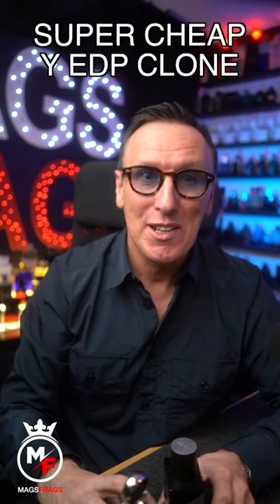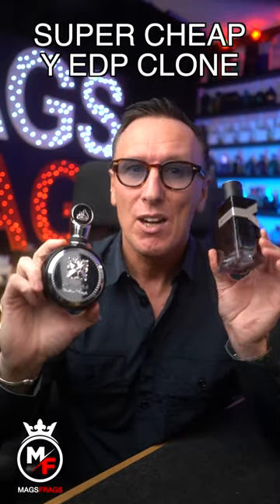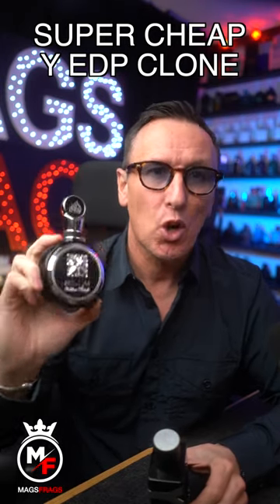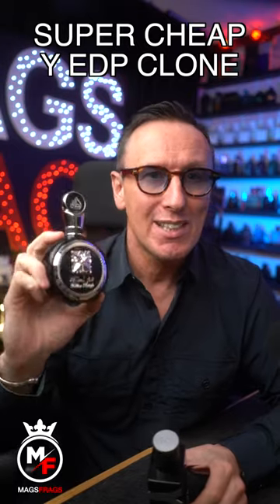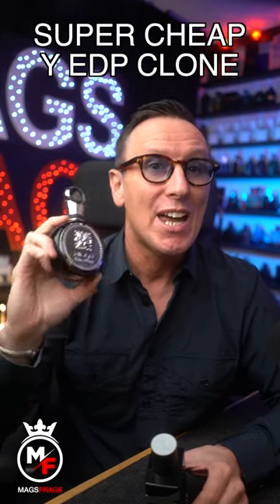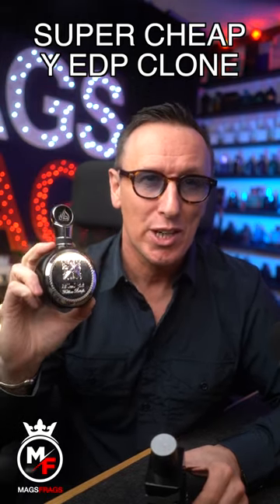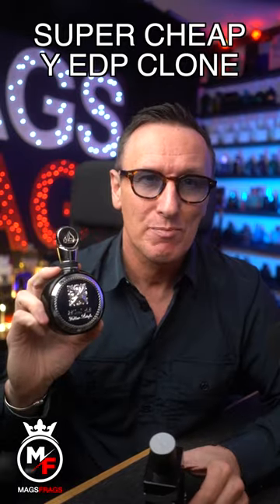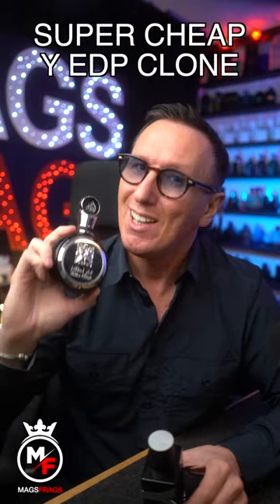CHEAP FRAGRANCES THAT SMELL EXPENSIVE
FAKHAR BLACK BY LATTAFA FRAGRANCE REVIEW - CLONE OF Y EDP BY YVES SAINT LAURENT.